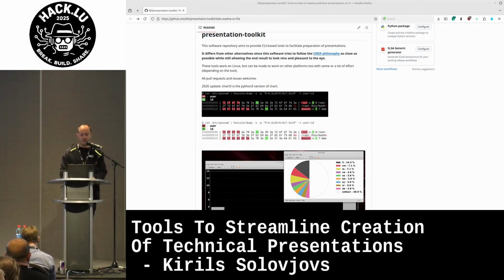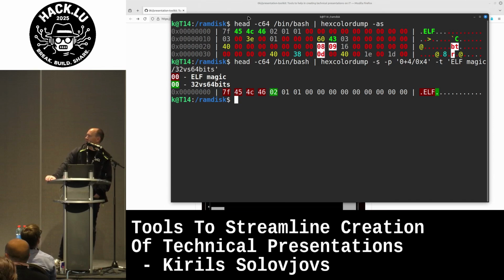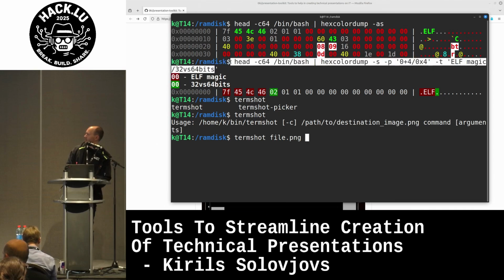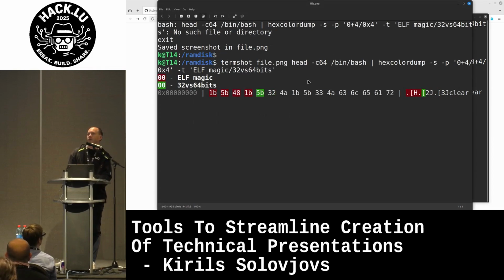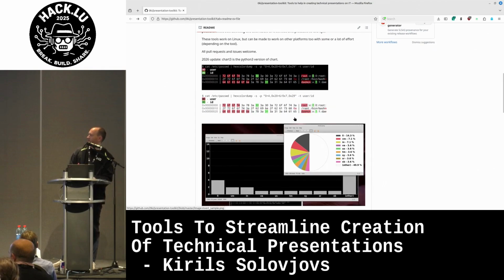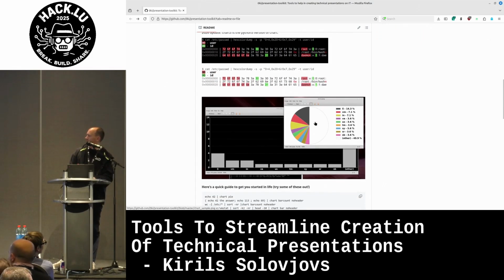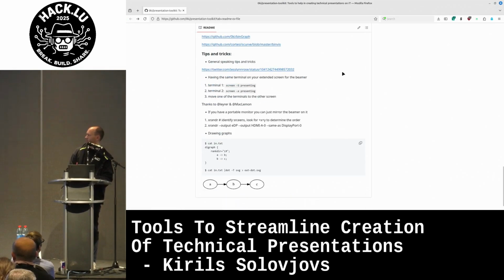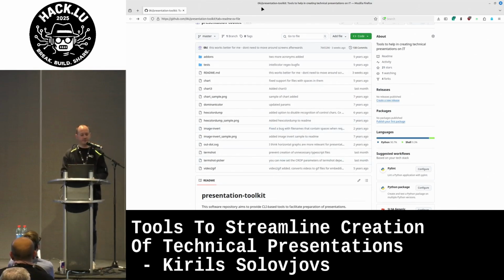Tools To Streamline Creation Of Technical Presentations - Kirils Solovjovs